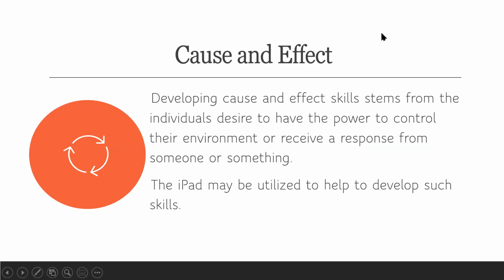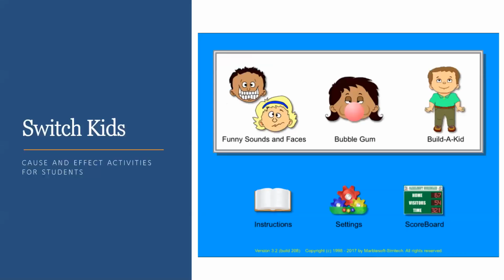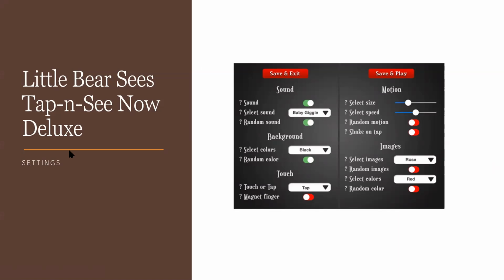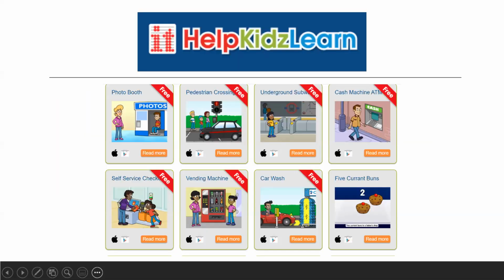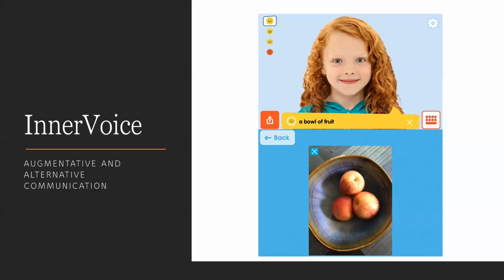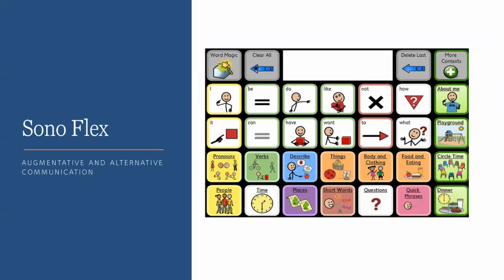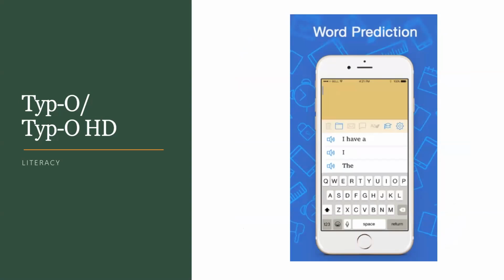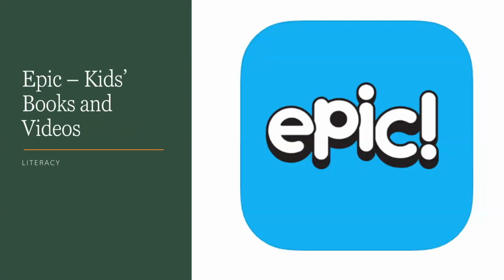MoAT Boot Camp - IPad Applications for Students with Significant Intellectual Disabilities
This video is an introduction to the week-long training session.